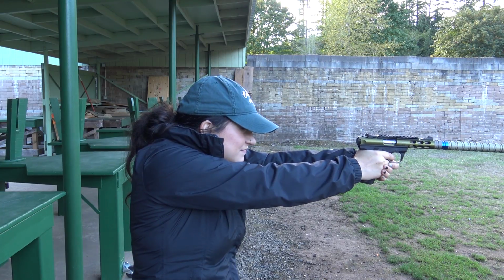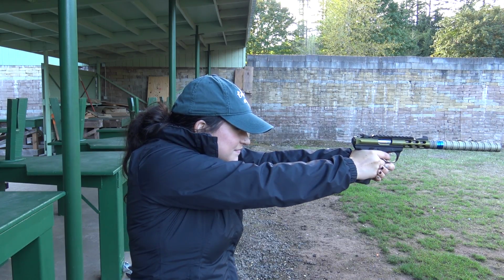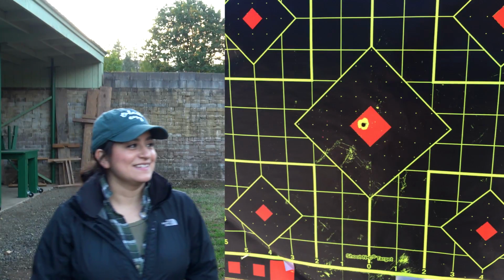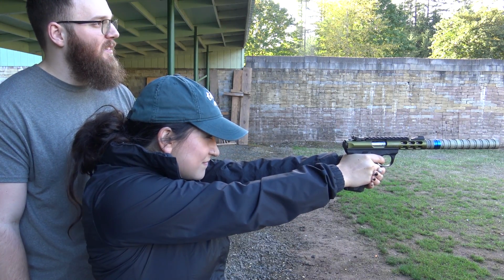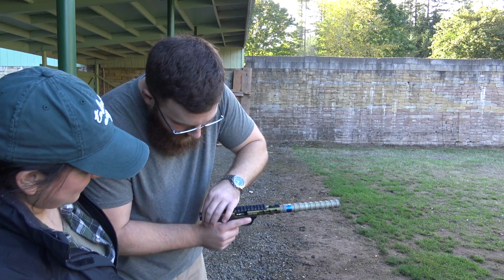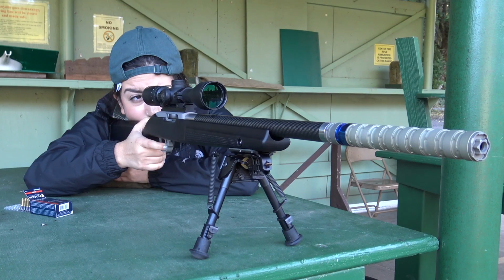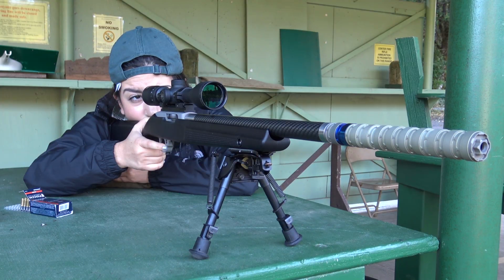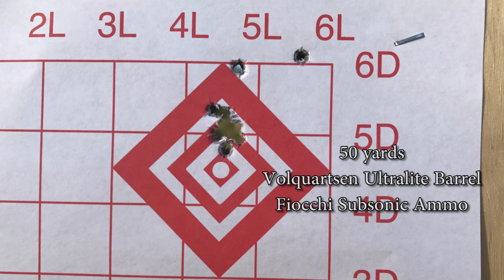Best Guns for a New Shooter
For anyone interested, the silencer in the video is the Q Erector. Review is coming, (if it hasn't already) but so far I really like it!

Facebook.com/OreGear
OreGear.com